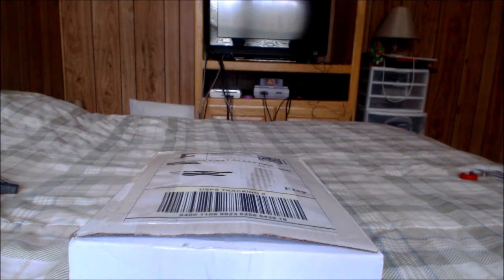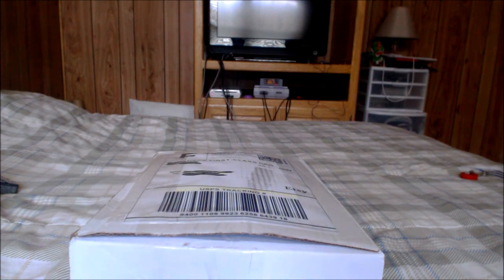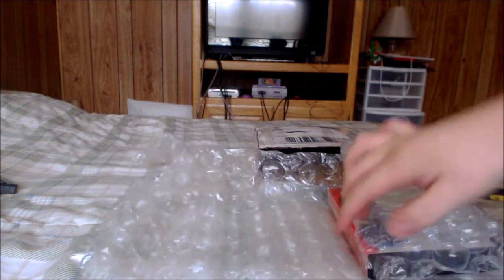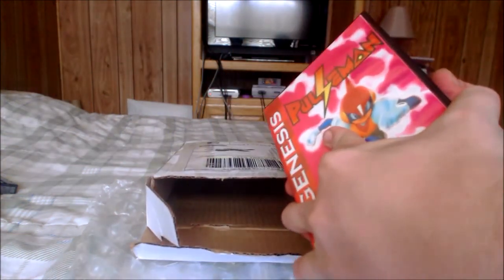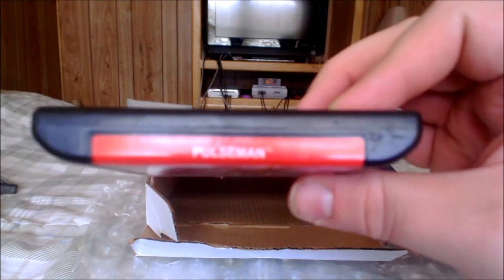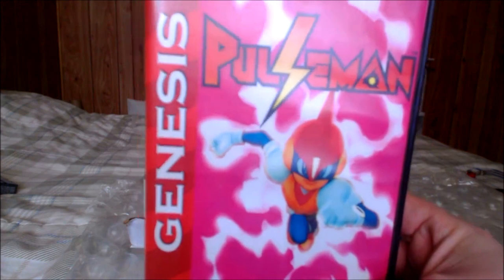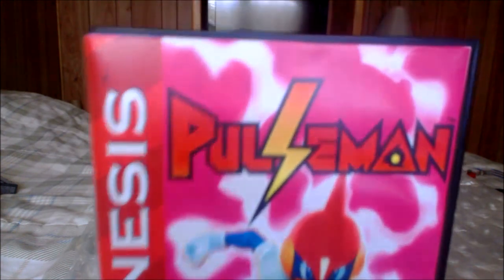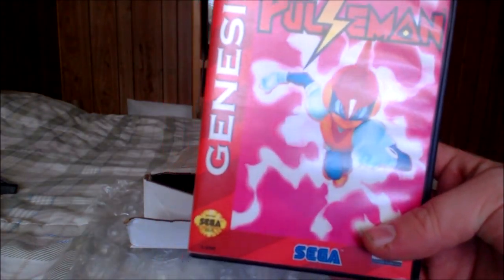Pulseman Sega Genesis/Mega Drive Unboxing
To check out more awesome reproduction carts check out 8BitEvolutionGaming on Etsy.com!